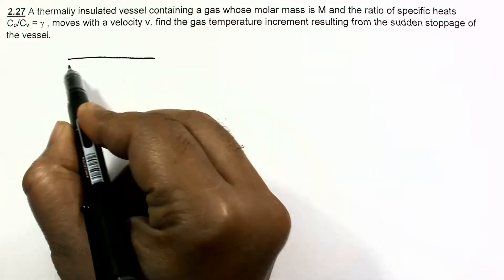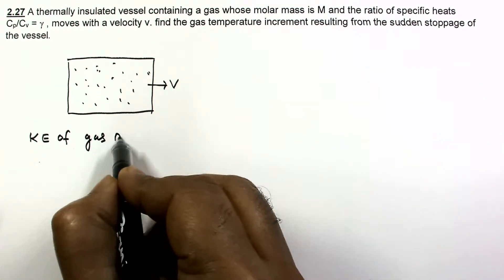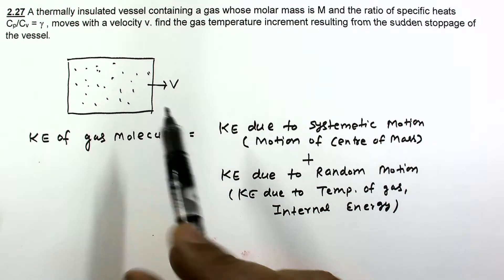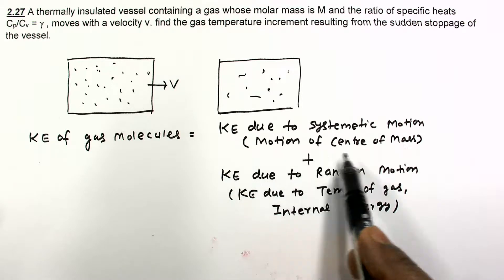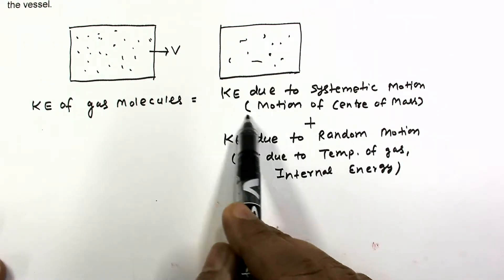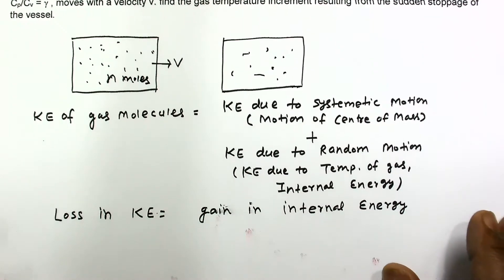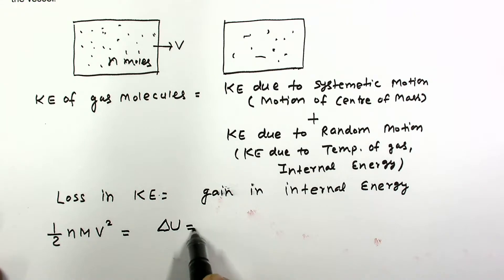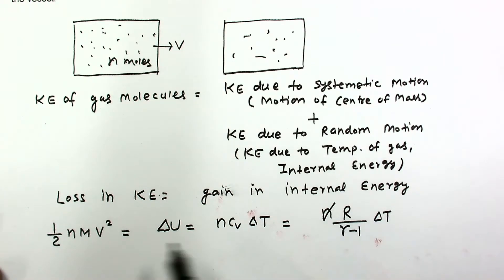IRODOV | Problem 2.27 | IIT JEE 2003 & 1983 | Thermodynamics | Sudden Stoppage of Vessel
2.27 A thermally insulated vessel containing a gas whose molar mass is M and the ratio of specific heats    Cp/Cv = γ , moves with a velocity v. find the gas temperature increment resulting from the sudden stoppage of the vessel.

Theory Videos

GRAVITATION

CAPACITORS

MAGNETIC FORCE